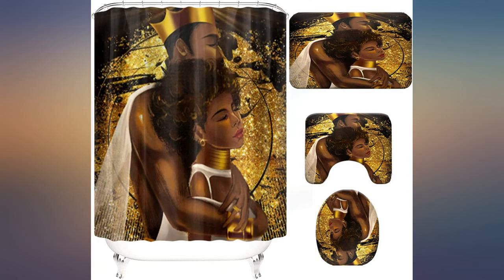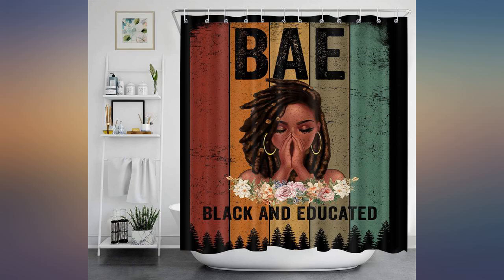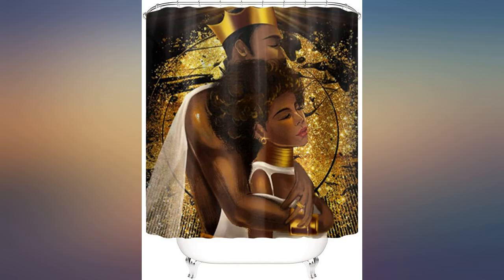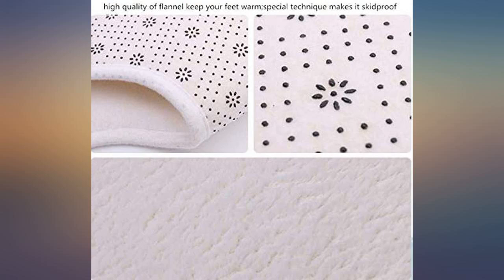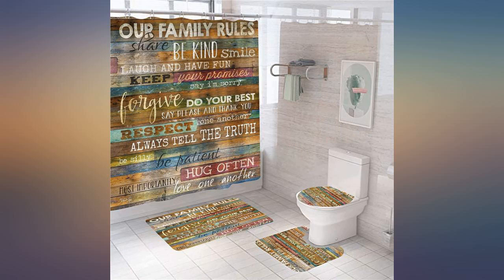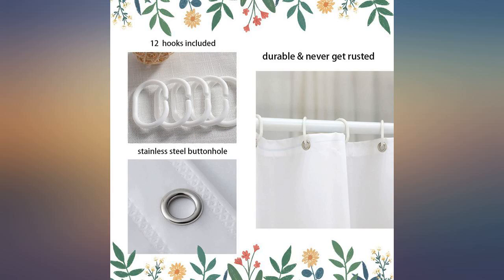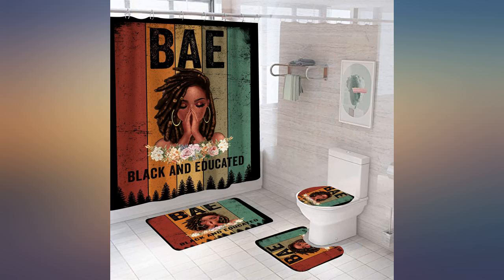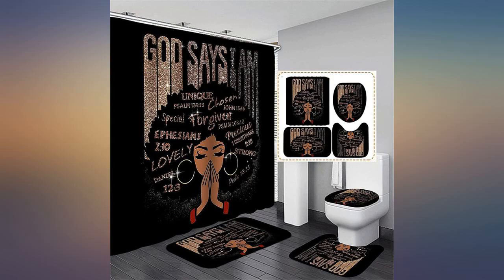Black Queen Shower Curtain Sets with Rugs,African American Girl with Crown and review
Black Queen Shower Curtain Sets with Rugs,African American Girl with Crown and Complimentary Words Bathroom Sets with Waterproof Shower Curtains and Hooks,Black Girl Bathroom Curtian

Main Features:
- [(ART DECOR)] :Thise stylish black queen shower curtain sets with rugs is printed with high-resolution.All the elements are clear and vivid.There will create a unique style to your bathroom at at the moment your hang it up.It also can be a lovely decor for home, apartment, or other place when you need a curtain.
- [(SUPERB MATERISLS)] :This shower curtain is made of polyester with high quality.It's waterproof and and easy to clean:machine washable.Double sided waterproof design makes the curtain easy to clean and dry fast.Other 3 pcs are made of flannel with high quality.It's very soft and warm.Those mats are made with special techniques to make it skid-proof.
- [(SIZE DETAILS)] :This package including 1 shower curtain,1 oblong mat,1 U-shaped mat and 1 toilet seat cover.The shower curtain is 7171 inches approx.;the oblong mat is 29.517.8 inches approx.:the U-shaped mat is 17.814.8 inches approx.:the toilet seat cover is about 1414.8 inches.
- [(PERFECT GIFT)] :This African American shower curtain set can be easily installed in your home,apartment,hotel,dormitory,club and other places in need.The shower curtain can prevent from fluttering or splashing when you showering.It's also can be a good gift for your famliy and friend.With complimentary words,it'll bring a good mood for them.
- [(KINDLY NOTICE)] : Due to compressed transport, the mat sets look thinner than the picture or have some wrinkles on it after receive them,please unfold them for a few days,it will gradually recover.We suggest that soak it in water for a while and hang to dry,it'll recover really soon after that.